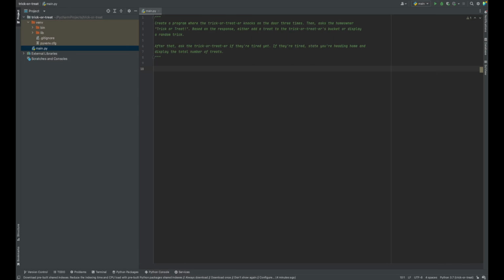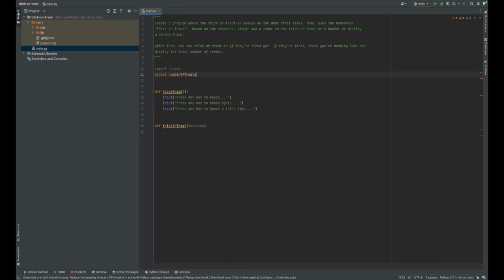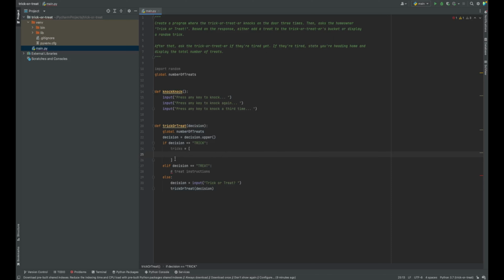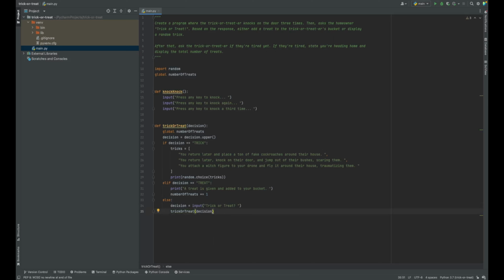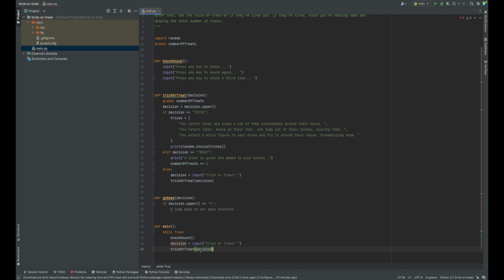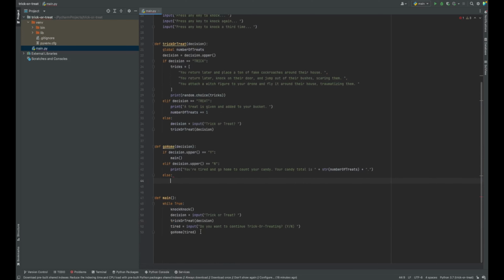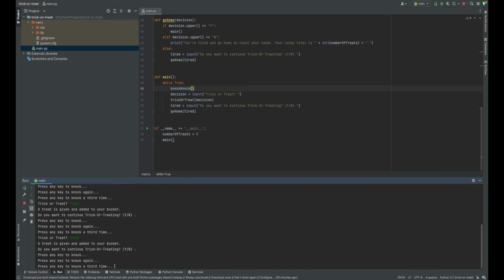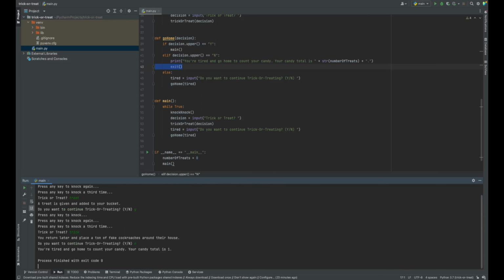Trick-or-Treat | Python Tutorial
In this Python Functional Programming Tutorial, we create a Trick-or-Treating simulator. We learn how to logically group functions, store data in lists, and make use of global variables.

Problem Docstring:
Create a program where the trick-or-treat-er knocks on the door three times. Then, asks the homeowner
"Trick or Treat!". Based on the response, either add a treat to the trick-or-treat-er's bucket or display
a random trick.

After that, ask the trick-or-treat-er if they're tired yet. If they're tired, state you're heading home and
display the total number of treats.